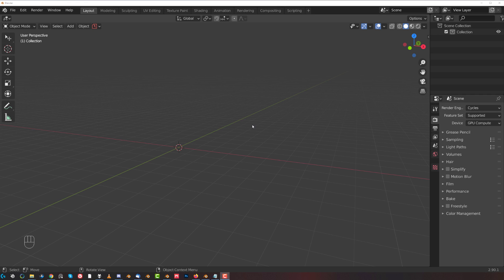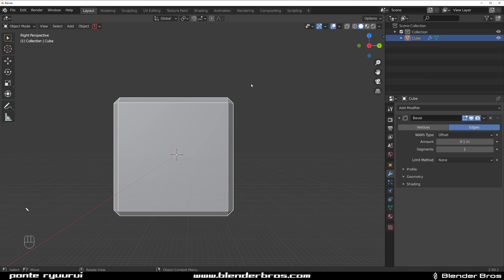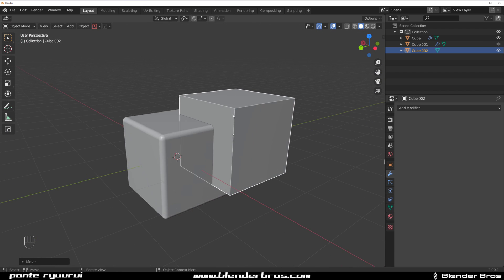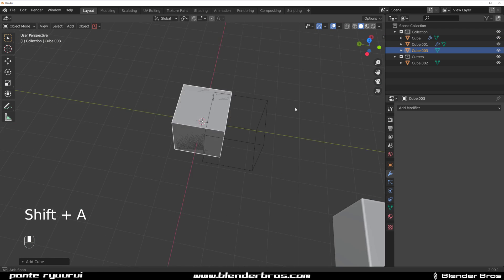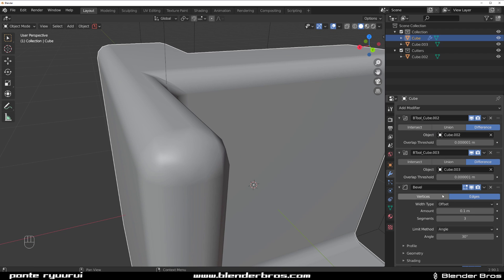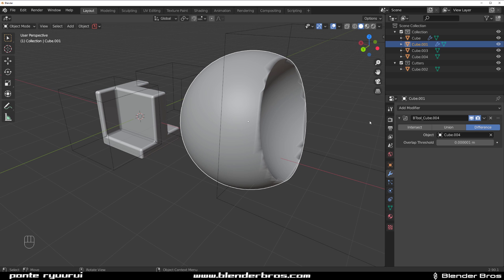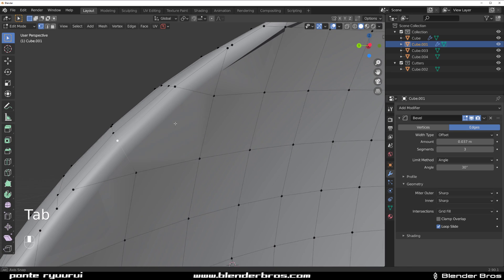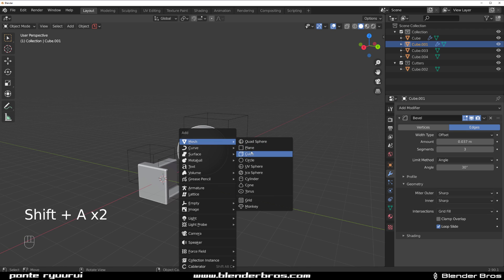WHY your BOOLEANS do not work in Blender?